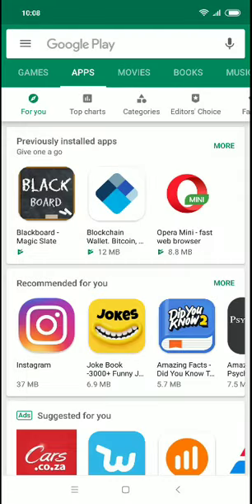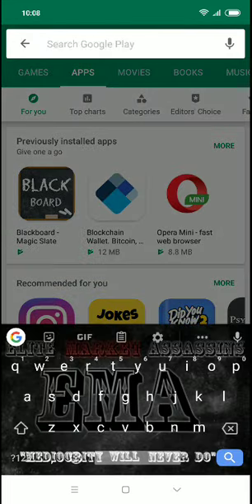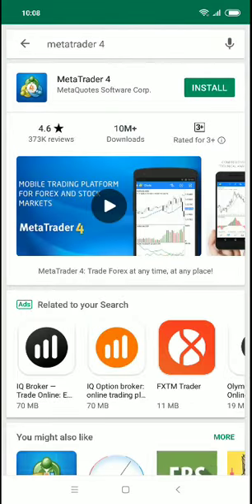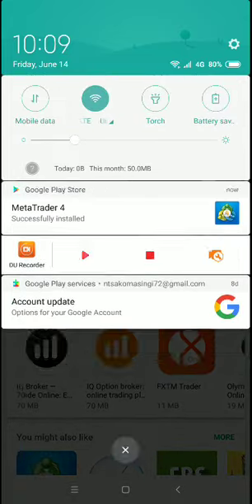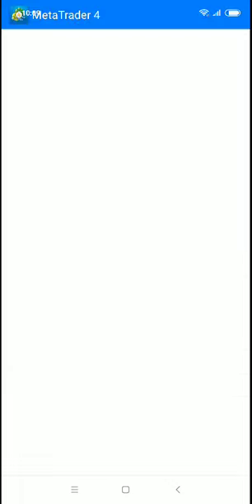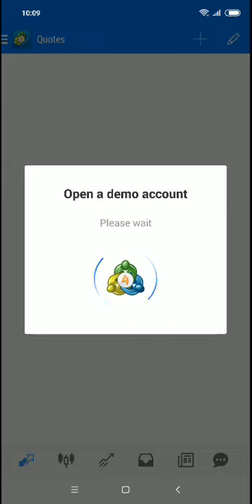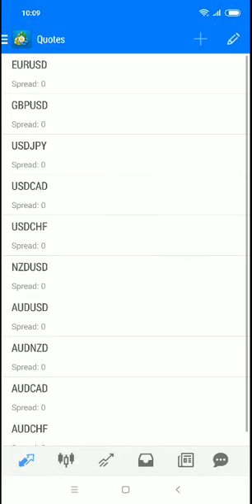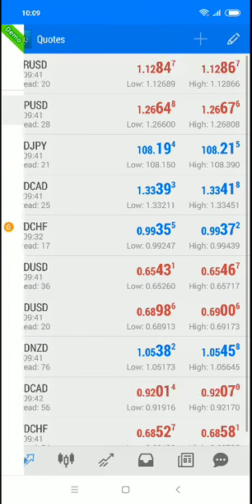How To Download MT4 On Android || Forex Tutorial for Beginners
Learn how to download mt4 android app: forex tutorial.